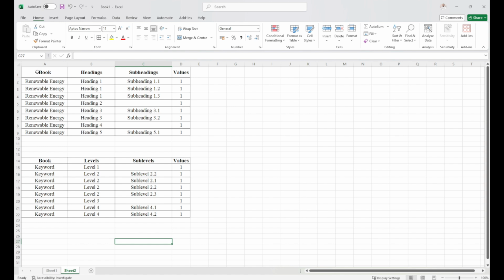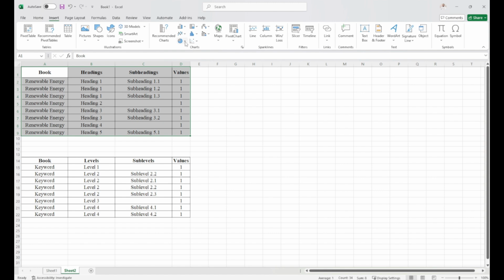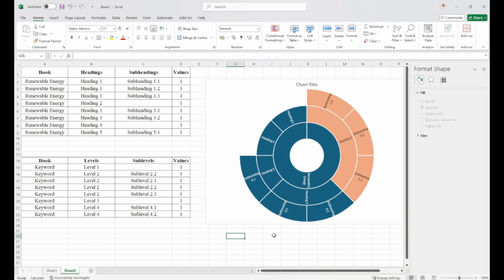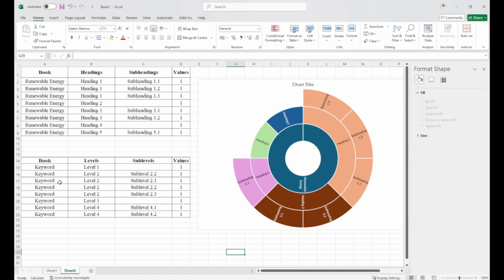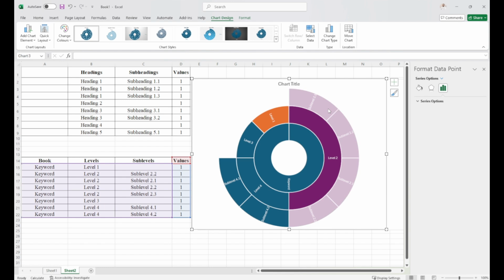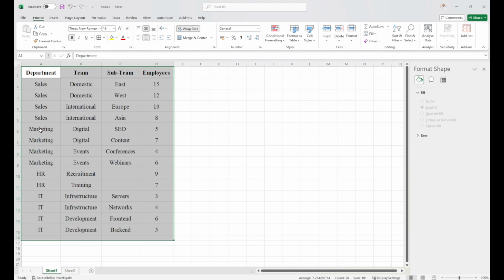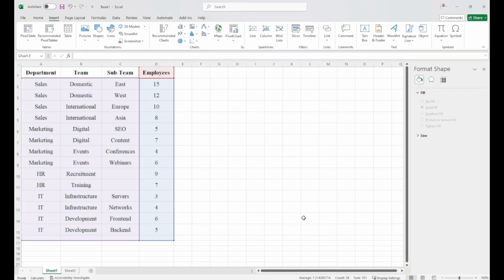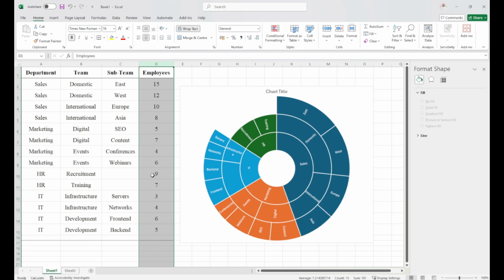Learn how to create a professional sunburst chart!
Learn how to create a Sunburst chart in Excel to visualize hierarchical data effectively. This step-by-step tutorial guides you through building a Sunburst chart using a sample organizational structure dataset. Ideal for beginners and those looking to enhance their data visualization skills in Excel.